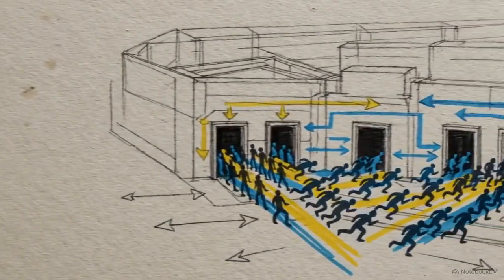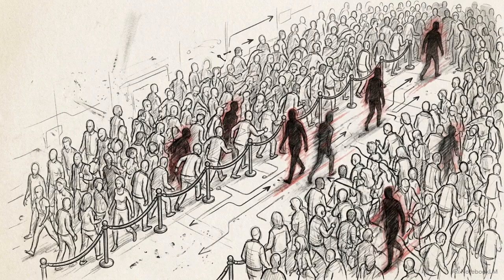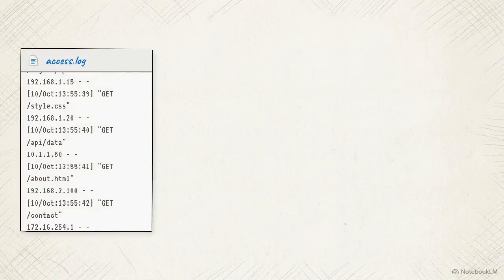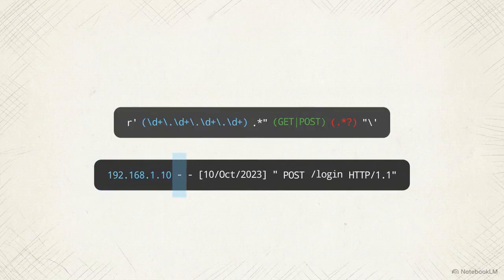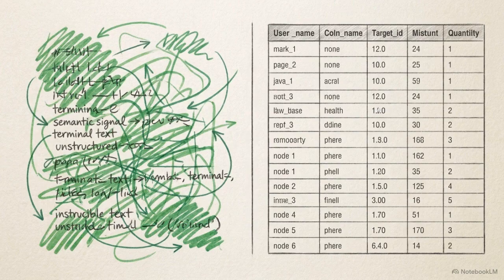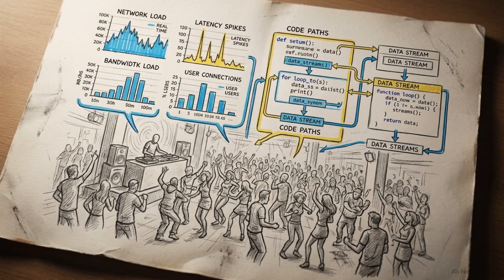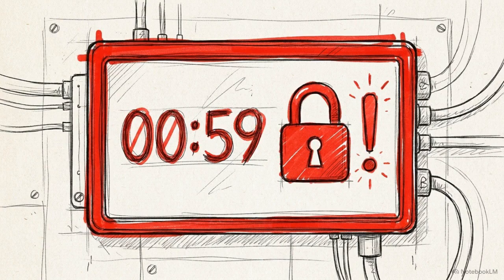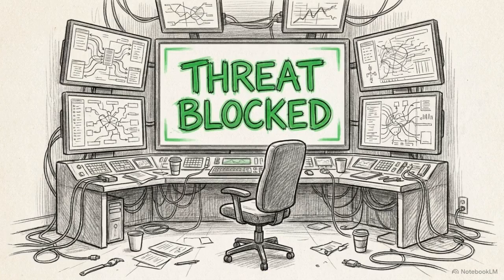The Automated Bouncer – Python for Security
This video explores the powerful role of Python in cybersecurity and demonstrates how security professionals use Python to automate both defensive and offensive security operations. The session combines theory with practical implementation to help learners build real-world cybersecurity scripting skills.

📘 Topics Covered:
• Python Fundamentals for Cybersecurity
• File Handling and Log Analysis
• Using Regular Expressions (Regex) for Threat Detection
• Detecting Brute-Force Attempts from System Logs
• Network Scanning and Banner Grabbing Techniques
• Identifying Open Ports and Service Versions
• Packet Sniffing and Traffic Monitoring
• Real-Time Network Analysis with Python Libraries

🛠️ Practical Cybersecurity Labs:
• Build a custom network scanner using Python
• Parse and analyze security logs automatically
• Create scripts to detect suspicious activities
• Monitor network packets and traffic flow
• Automate blocking of malicious IP addresses

🎯 Learning Outcomes:
Learners will gain hands-on experience in automating security workflows, improving incident detection, and performing reconnaissance tasks efficiently using Python. The course focuses on practical coding exercises and live demonstrations to strengthen cybersecurity programming skills.

👨‍💻 Ideal For:
• Cybersecurity Students
• Python Programmers
• Ethical Hacking Beginners
• SOC Analysts
• Network Security Enthusiasts